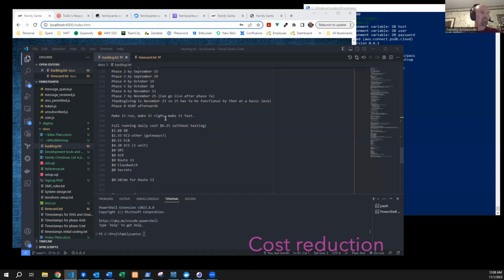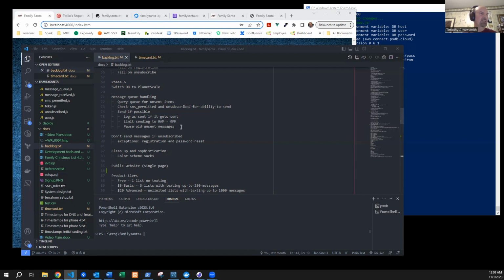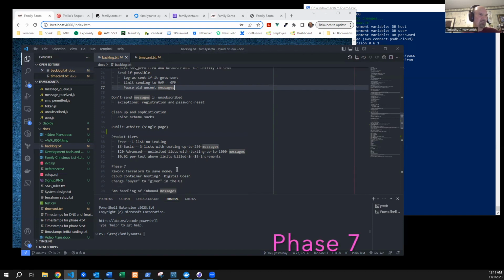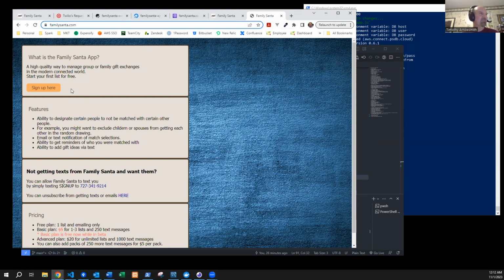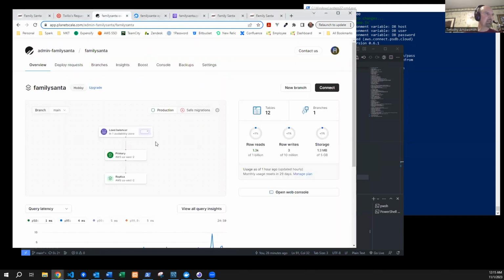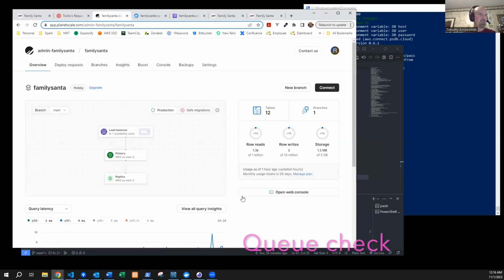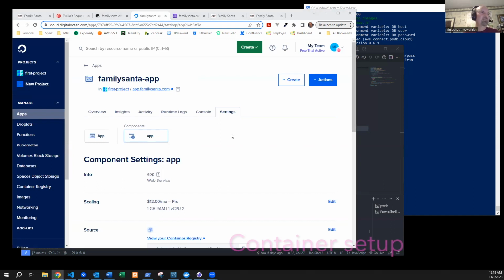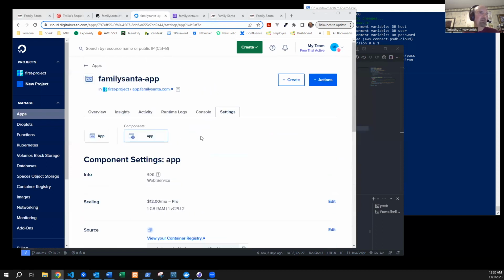8 New hosting for Cost reduction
I love AWS but I don't love the cost.
How I went from $6.25/day to $0.02/day.
What companies and technologies I chose and why.